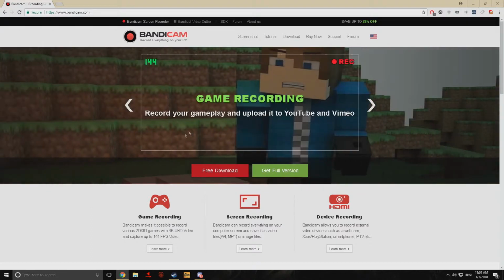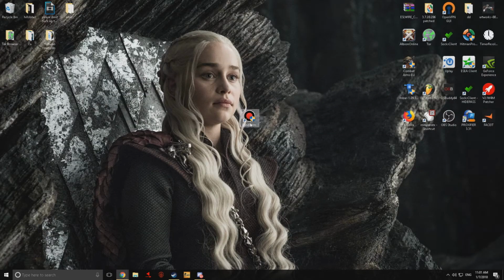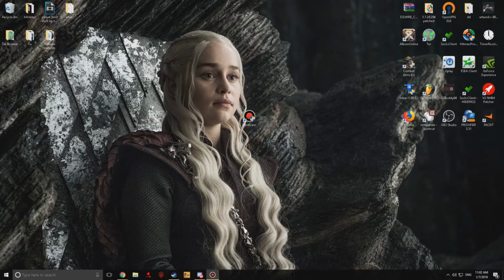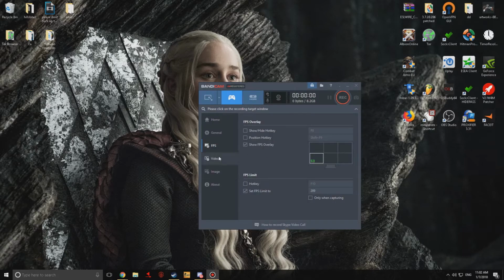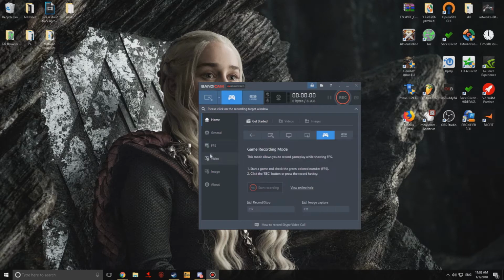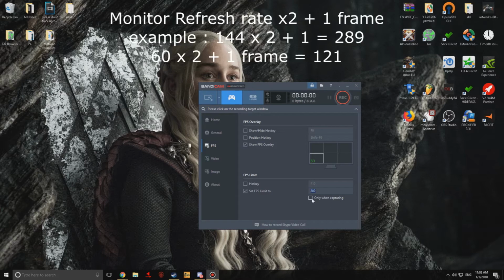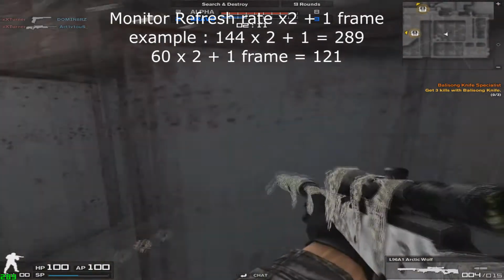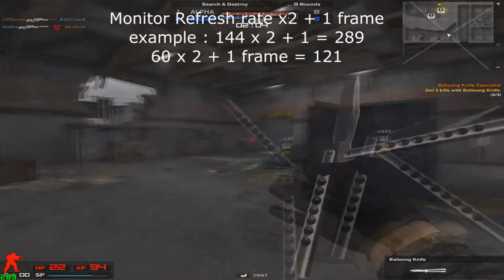HOW TO DISABLE MOUSE ACCELERATION ON COMBAT ARMS: CLASSIC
Download bandicam here ;